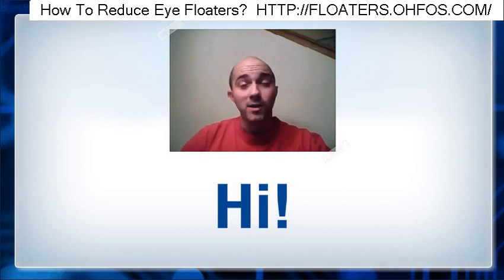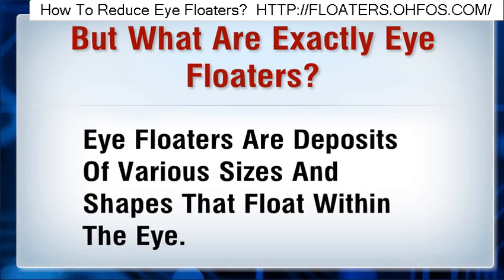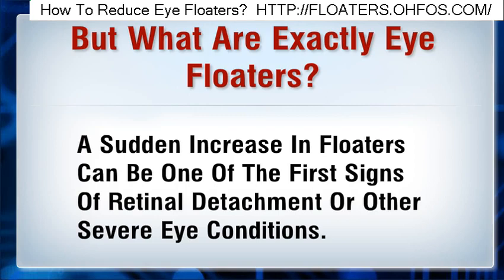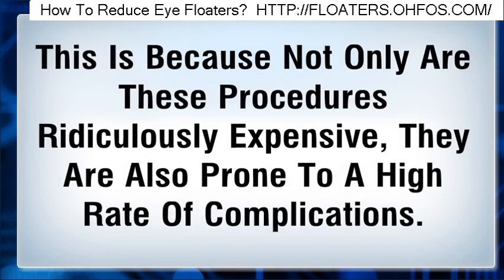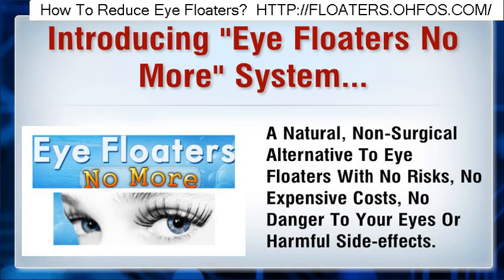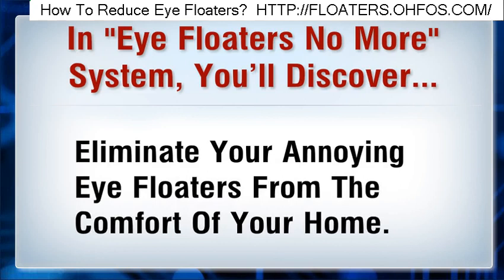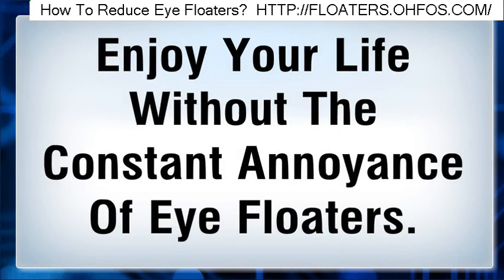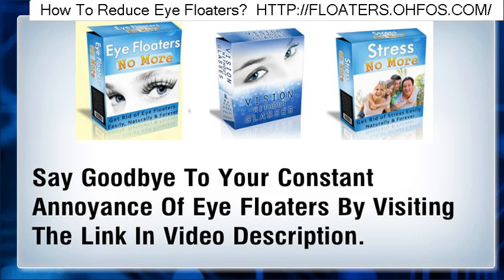Light Streaks In Eyes At Night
Managing Eye Floaters.

Floaters Treatment Uk, Floating Light Spots In Vision, Does Anxiety Cause Eye Flashes, Ocular Floaters Treatment, Flickering Light Eye After Cataract Surgery, Flashing Light In Left Eye And Headache, Flickering Light Post Cataract Surgery, Eyes Flickering Lights Peripheral Vision, Do Eye Drops Help Get Rid Of Floaters, Eye Floater Removal Uk.